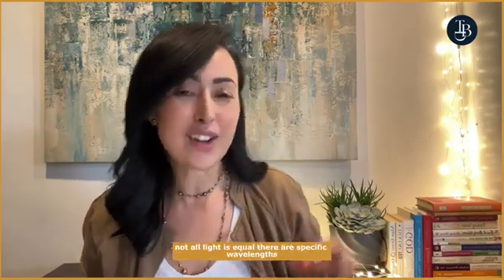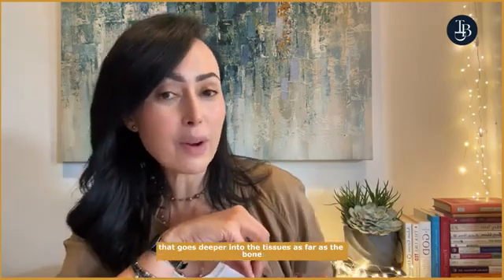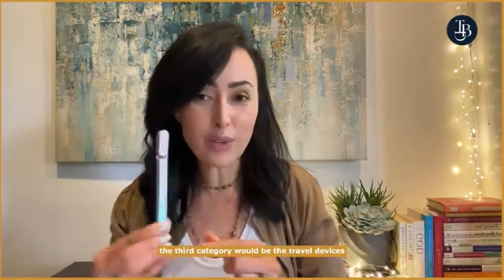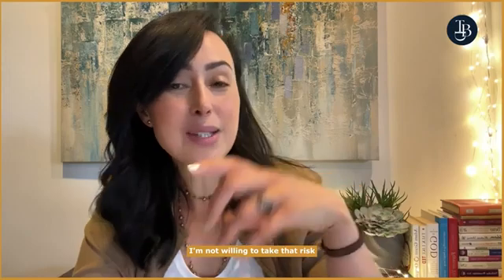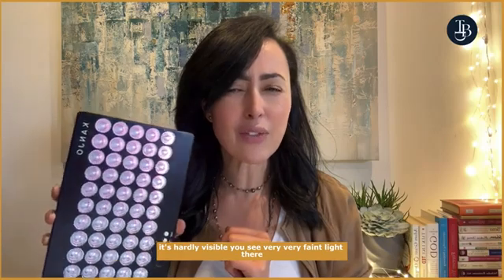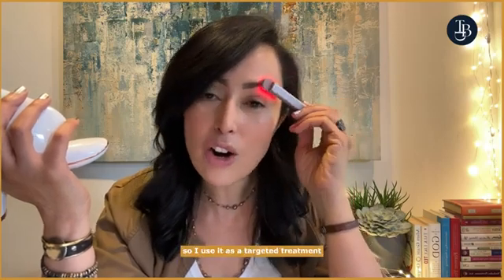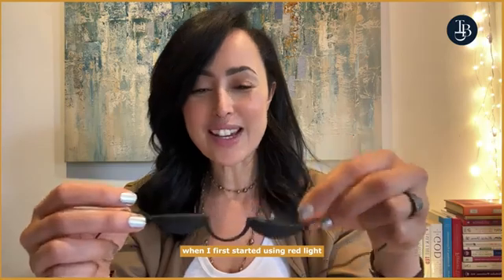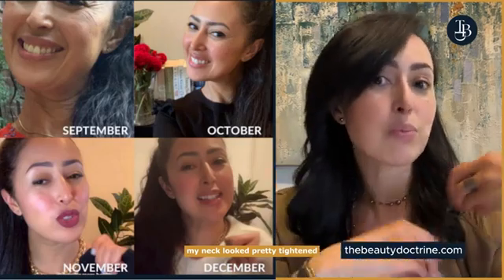RED LIGHT THERAPY BENEFITS AND HOW TO SELECT THE PERFECT DEVICE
About The Beauty Doctrine:

Welcome to the home of Functional Beauty, where beauty meets health! This is where we dive deep into a holistic approach to maintaining healthy and glowing skin as you age and even reverse signs of aging naturally while minimizing skin sensitivity. Join Nadia, founder of The Beauty Doctrine as she unveils the secrets to true beauty beyond the surface.

In this video, Nadia talks about one of the popular topics 'red-light therapy'. She explains the science behind it and also reveals how to select the best red light device for you.

Ready to embark on a journey towards vibrant, functional beauty?

Age gracefully, beautifully, and functionally with The Beauty Doctrine. Let's redefine our relationship with skin health and aging. Embrace the power of Functional Beauty.

Check out my educational course to become your holistic skincare expert

RECOMMENDED PRODUCTS:

You can get some of the red light therapy devices mentioned in the video at a discounted price:

Be well. Be safe. Be beautiful!

Nadia & team